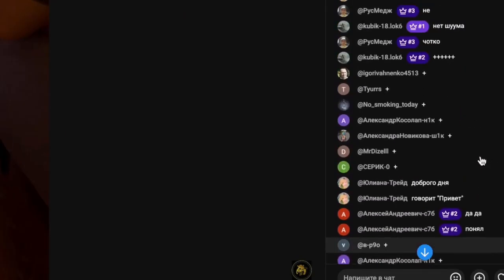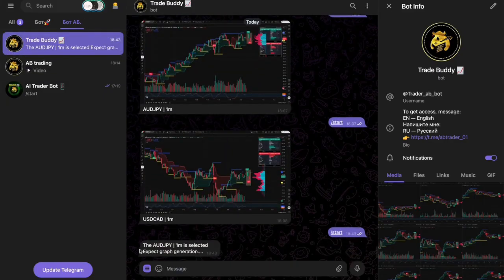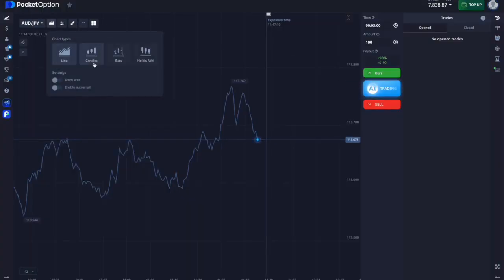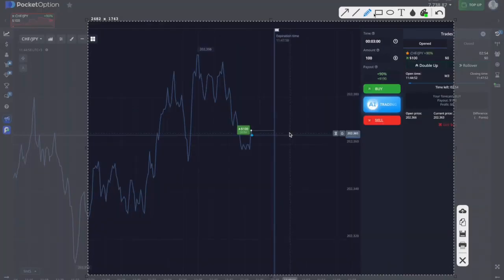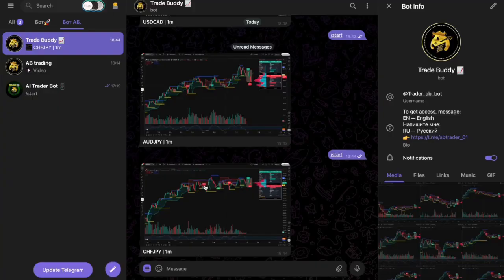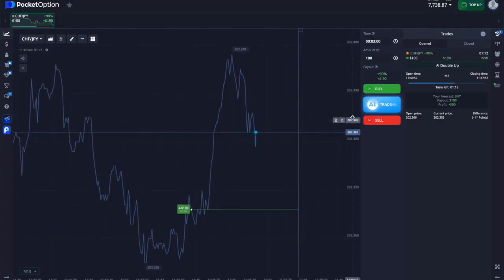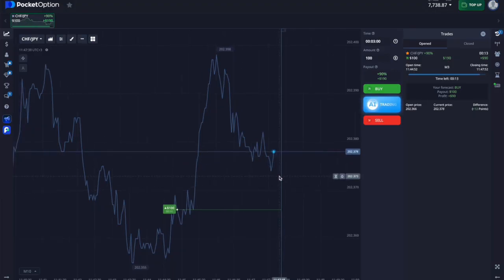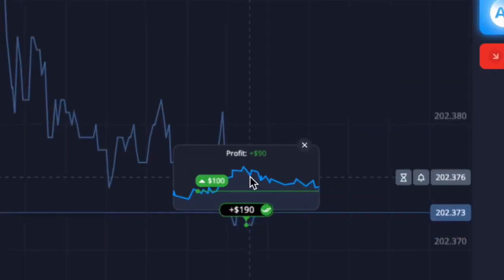Learning & Trading Live With Bot Analysis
Inside this video:
• live trading education
• chart analysis explained simply
• support & resistance concepts
• breakout and pullback examples
• bot confirmation signals
• trading psychology and discipline
• beginner-friendly learning tips

This content is intended for educational and entertainment purposes only and does not represent financial advice. Always practice strategies on a demo account and manage risk carefully.